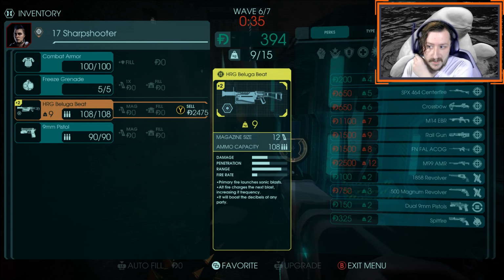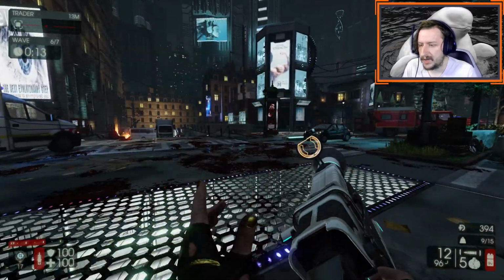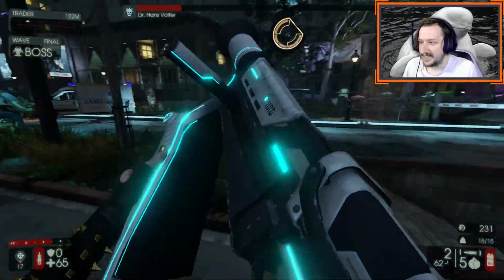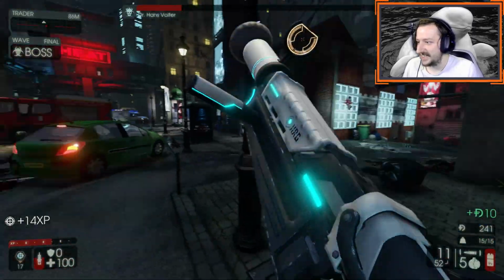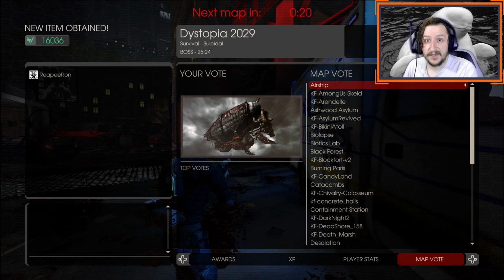Killing Floor 2 | The Beluga Beat Is Crazy!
The new Beluga Beat is a crazy weapon.  In this video we are going to be taking a look at the new HRG Sharpshooter weapon.  This weapon is a new tier 3 weapon that is free for everyone to use it costs 1100 dosh and shoots out two different waves.  This weapon also has a very strong knock back effect that can even effect bosses.